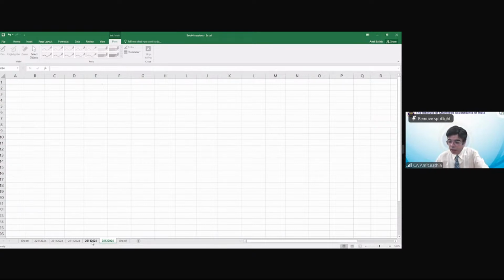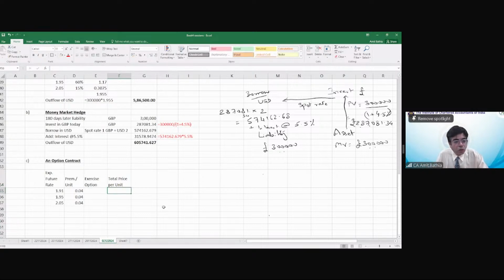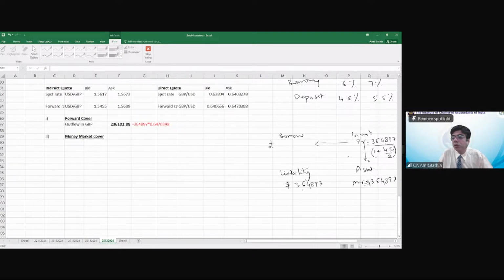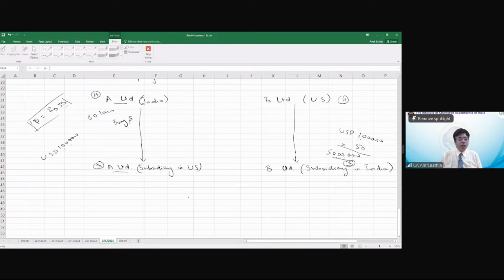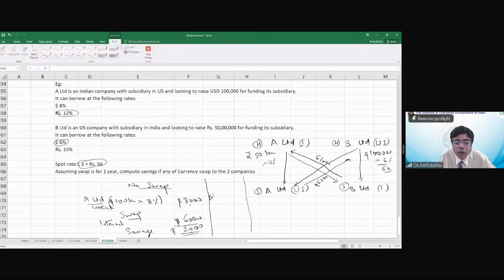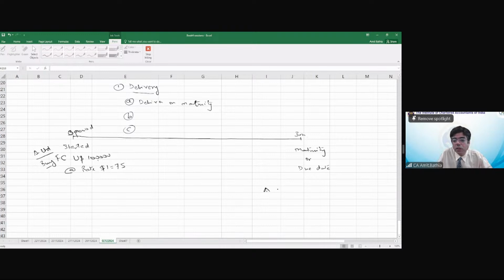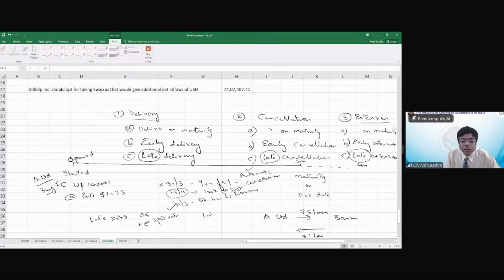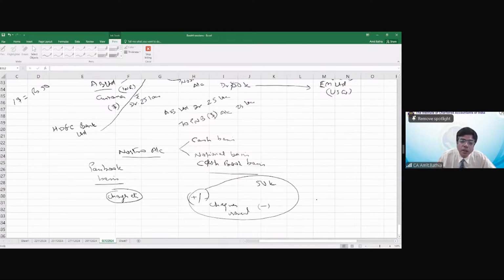Final Paper 2: AFM | Topic: Foreign Exchange Exposure and Risk Management | Session 1 | 02 Dec, 2024